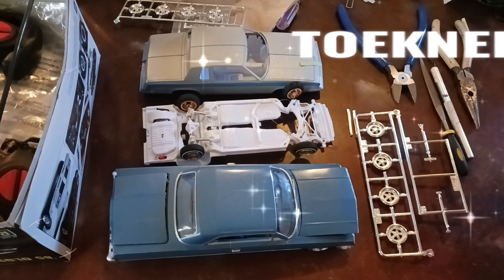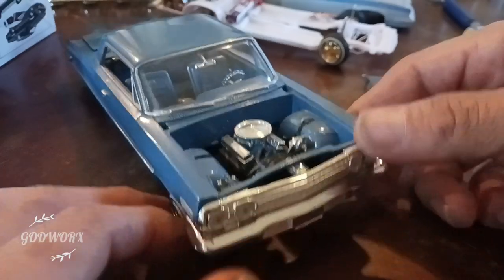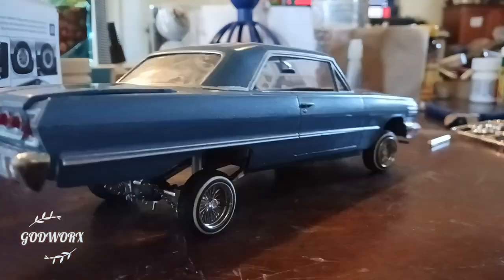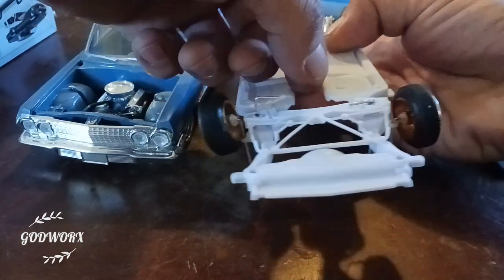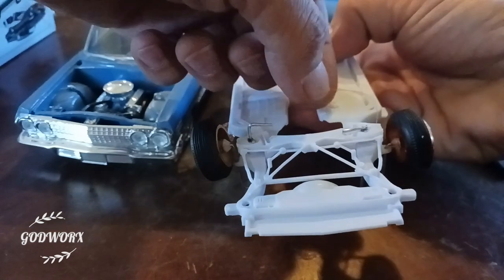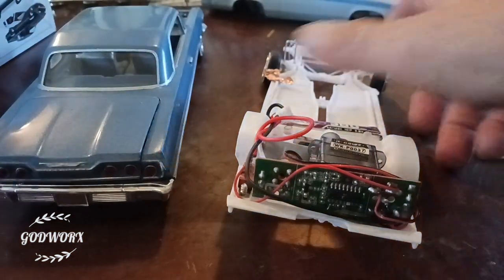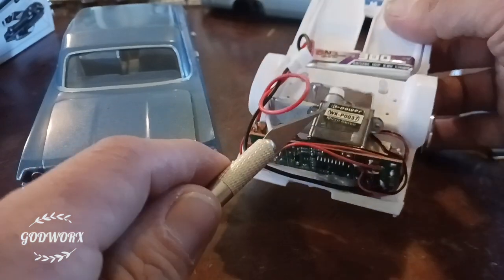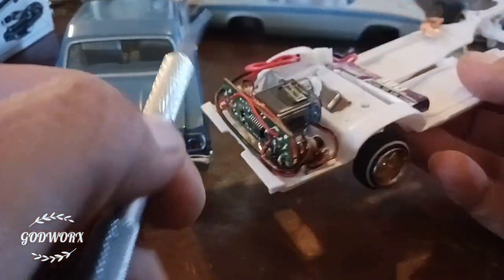☆WIRELESS LOWRIDER HOPPER☆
what's up everyone today, we have a couple of lowriders I'm working on.these are 1/25 scale. I will be showing the functions of the parts only. of you'll like me to make a detailed video of the complete build of the hidrolics so you can try it on ur model cars. just let me know in the comment section below. for now please njoy and follow on Instagram @god_worx thank u